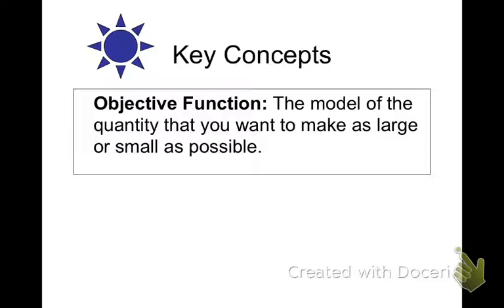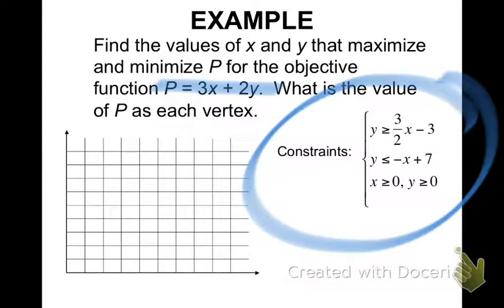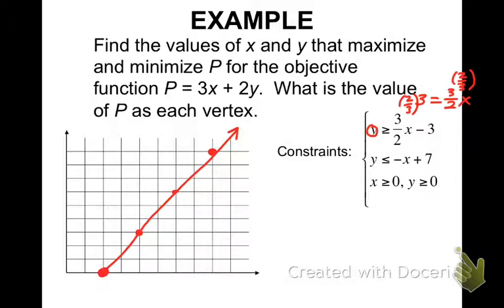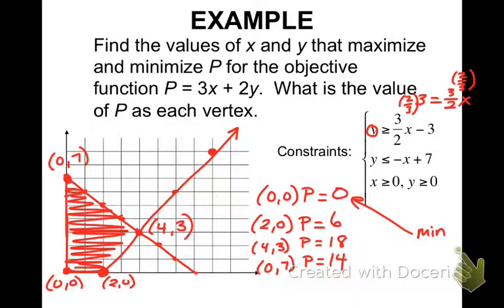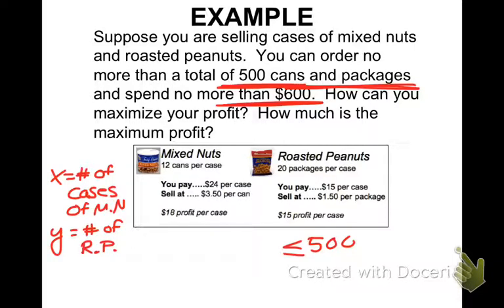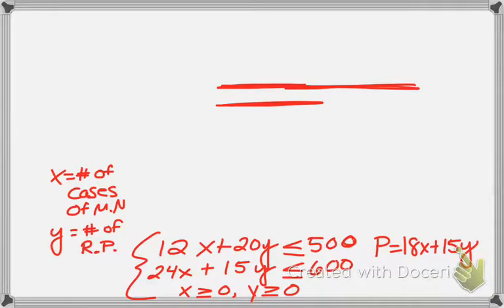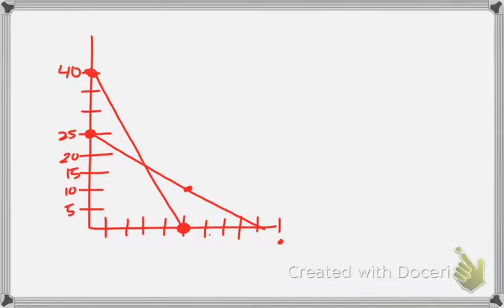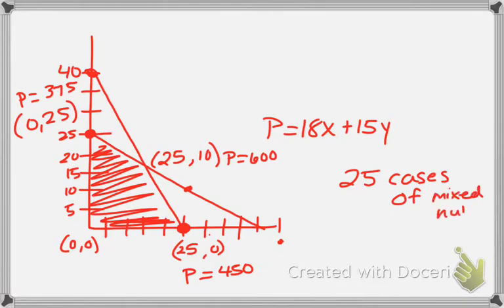2/2/18 Adv Alg Section Linear Programming